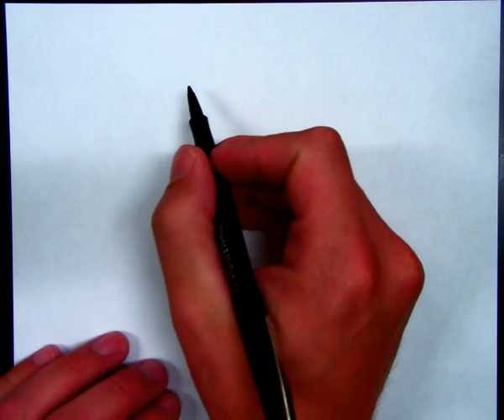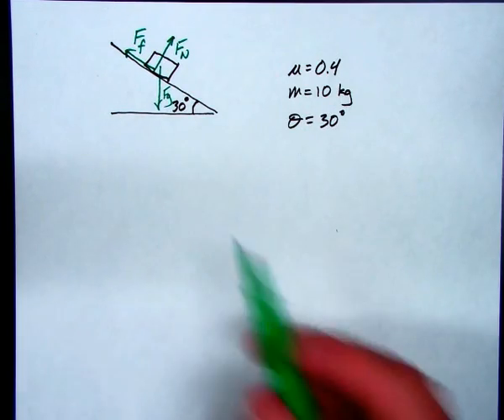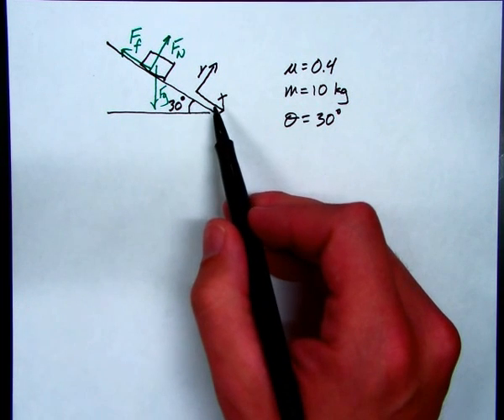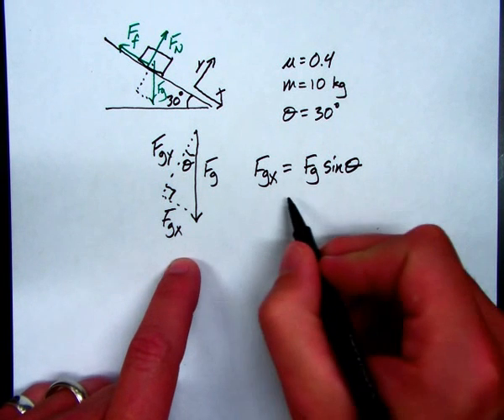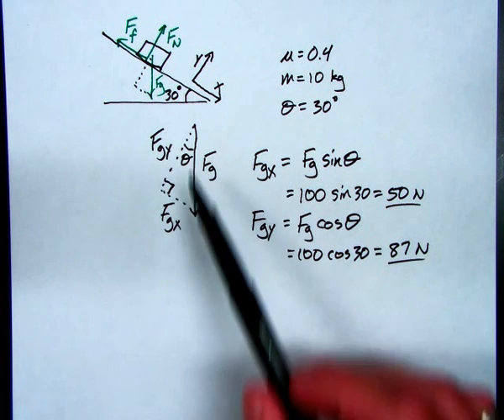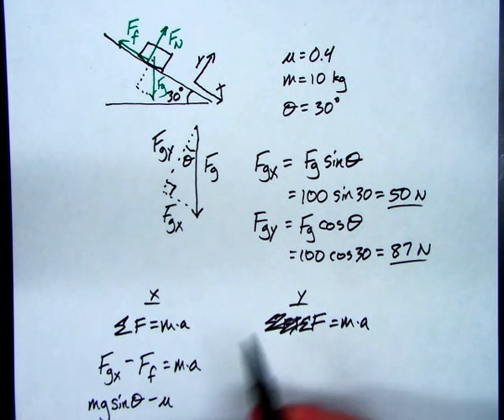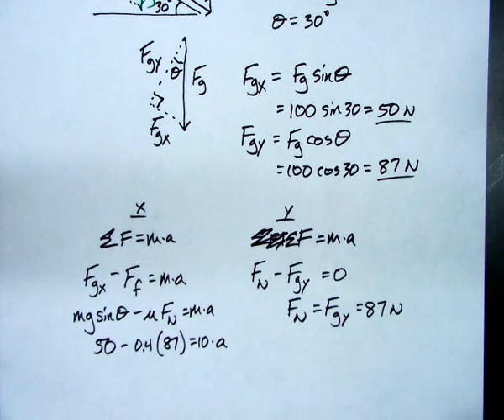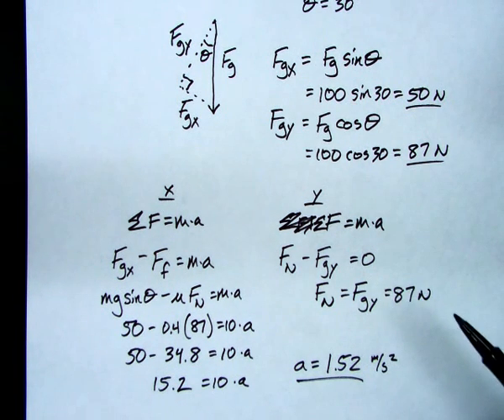Block on a Ramp with Friction